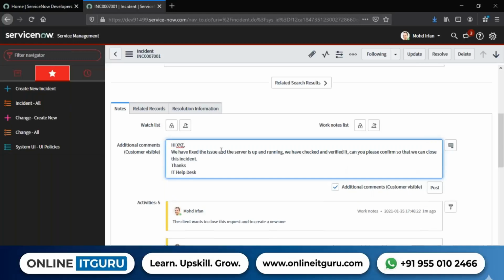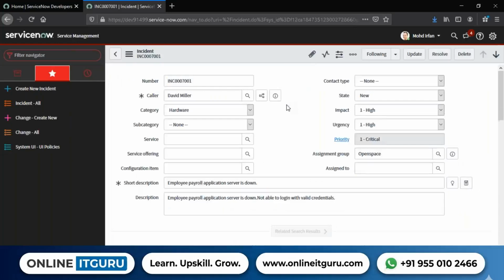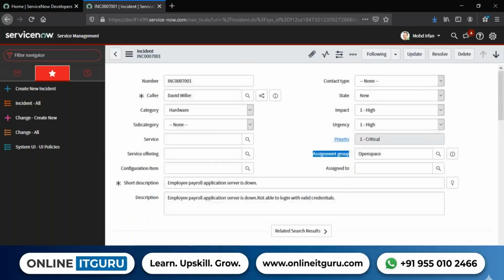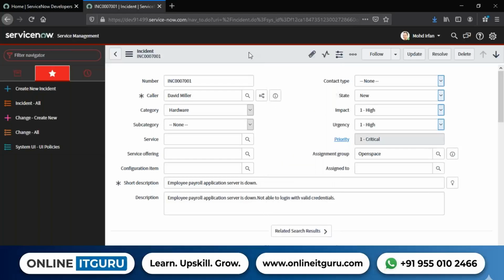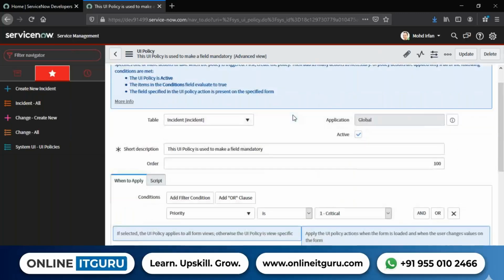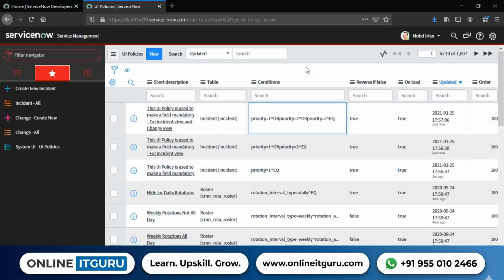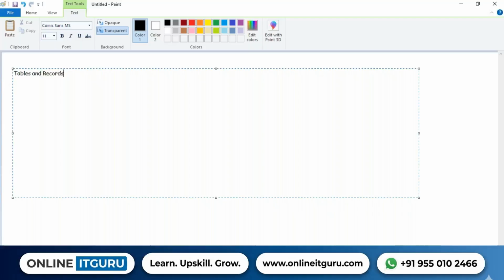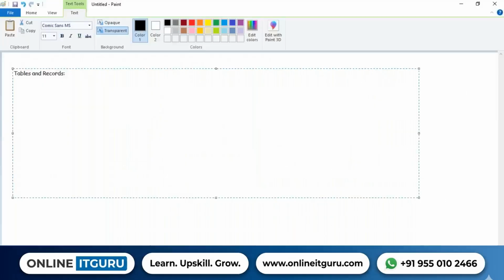ServiceNow Advanced UI Walkthrough 2026 | Related Lists | Reference Fields | UI Actions|OnlineITGuru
We help freshers, job seekers, and working professionals gain in-demand skills, switch careers, and secure high-paying jobs in top MNCs.

🏆 Certifications We Support:
• Tableau Certification
• Salesforce Certifications
• Workday Certification Guidance
• SAP Certifications